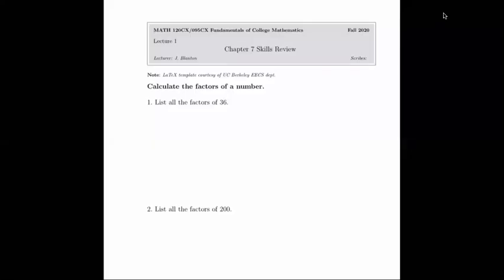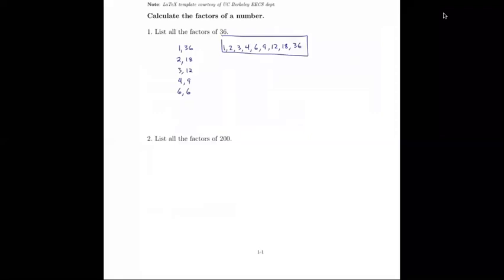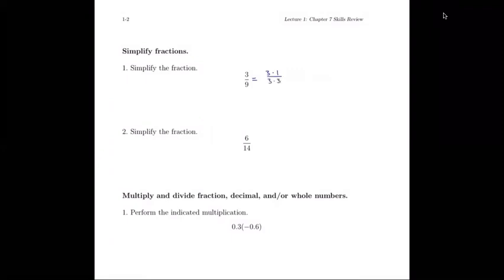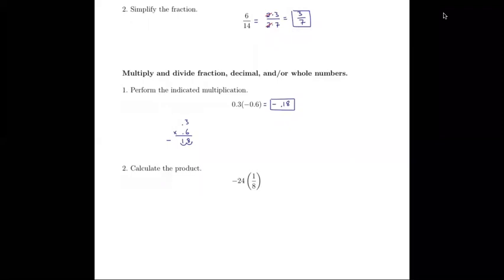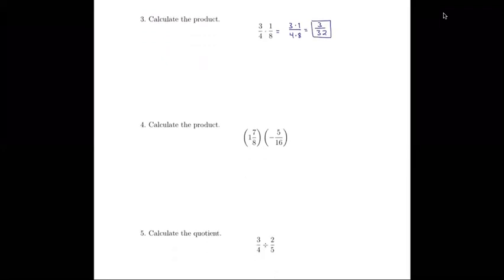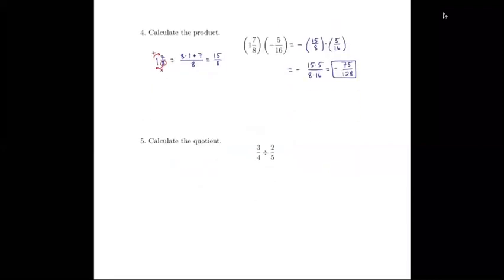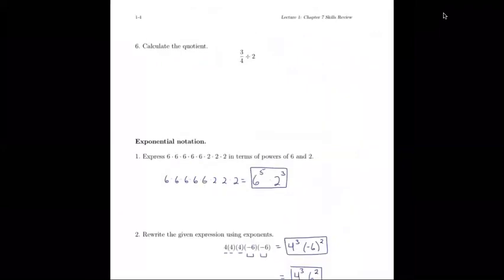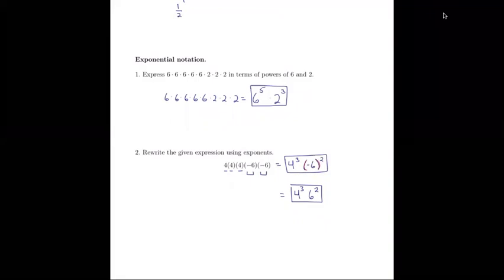Chapter 7. Skills